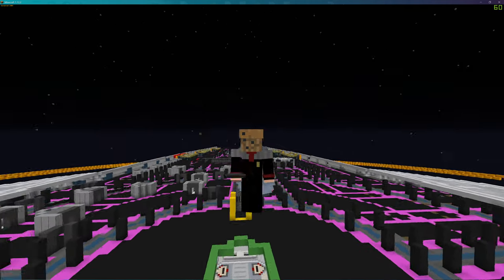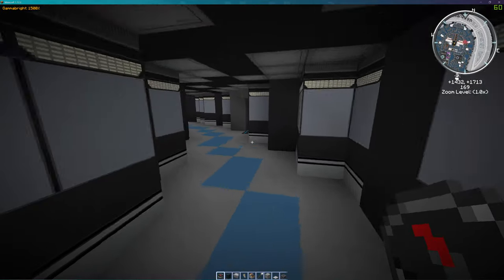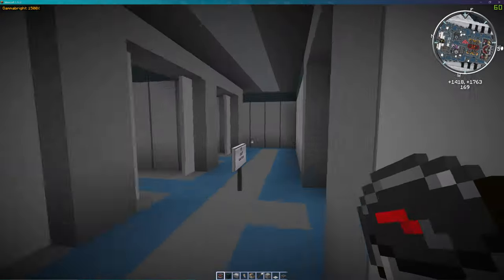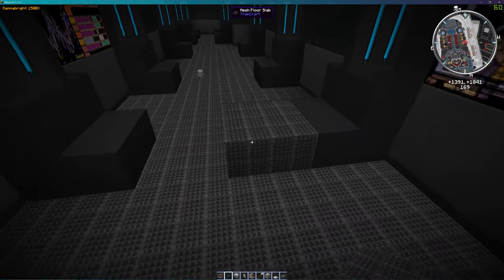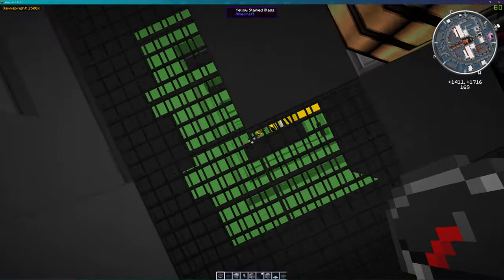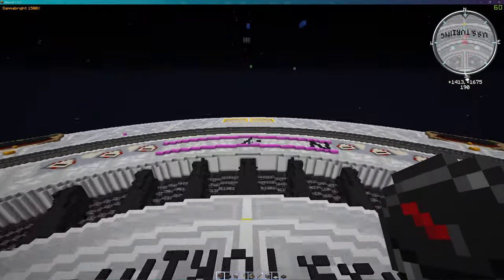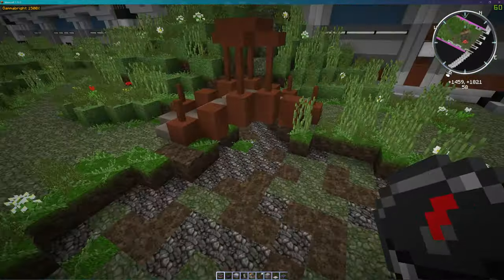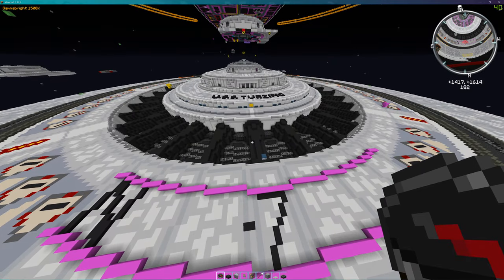[TrekCraft] Ganymede Build Part 5 (Deck 3)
I have spent a few days building out deck 3 and getting deck 4 ready to start the build out process.